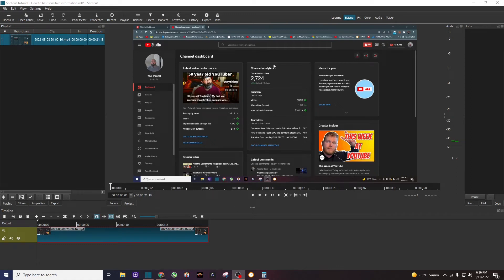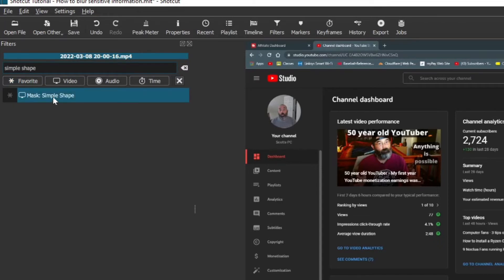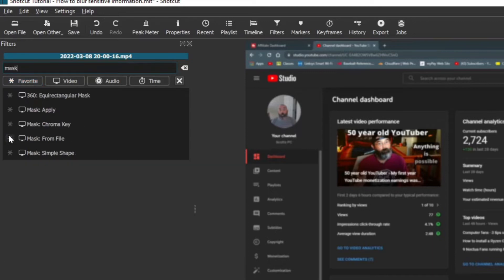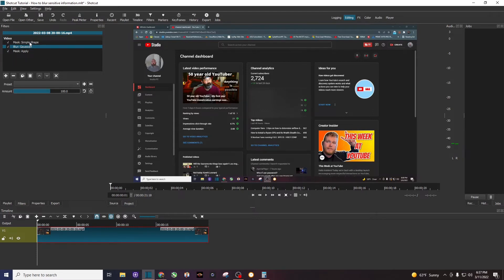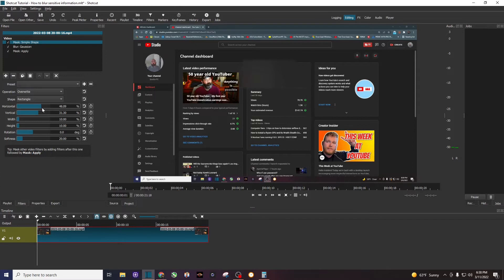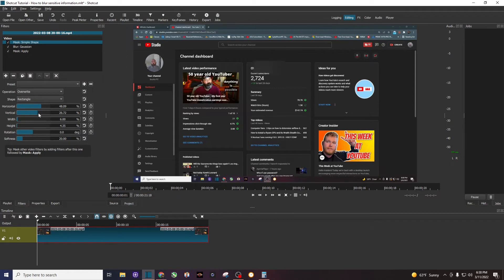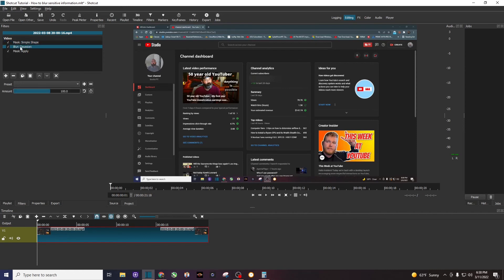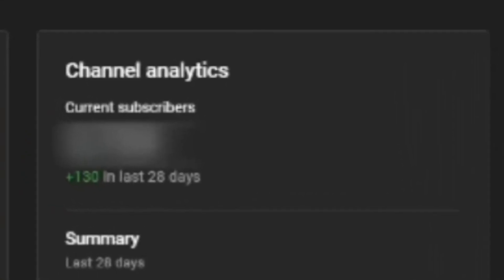How to blur out sensitive information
This is simple way on how to blur out sensitive information on your video or pictures using Shotcut. By no means am I an expert but for me this is the simplest way to accomplish the blur filter on a stationary object or text in your videos.